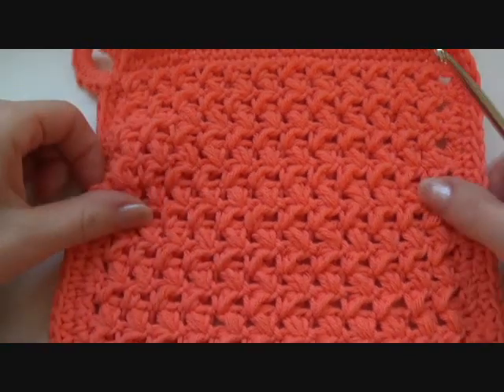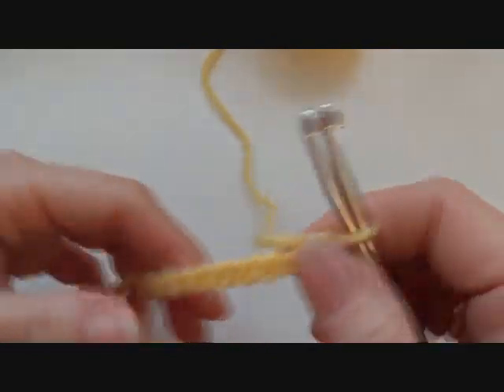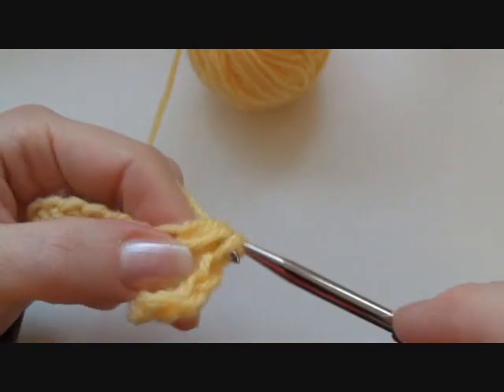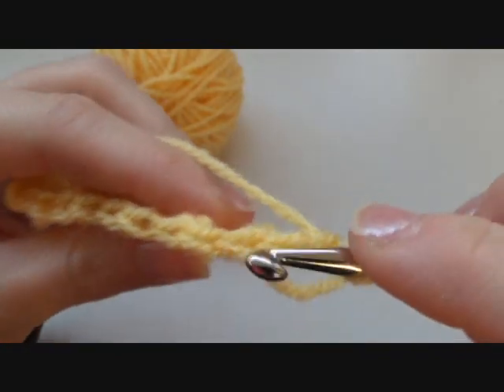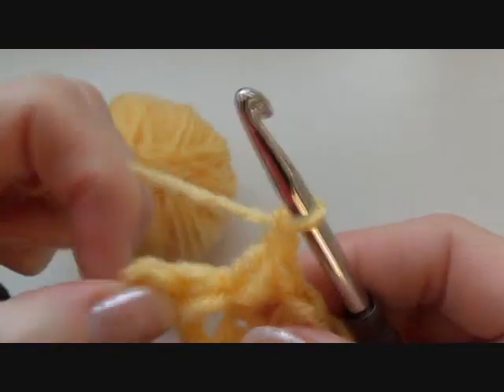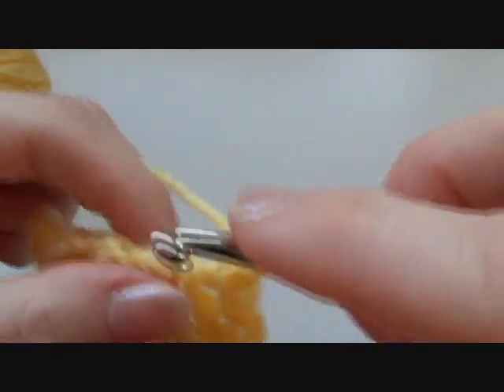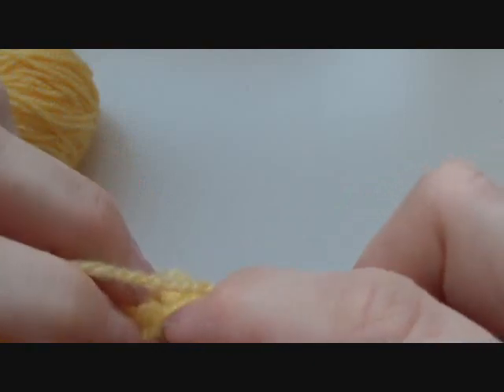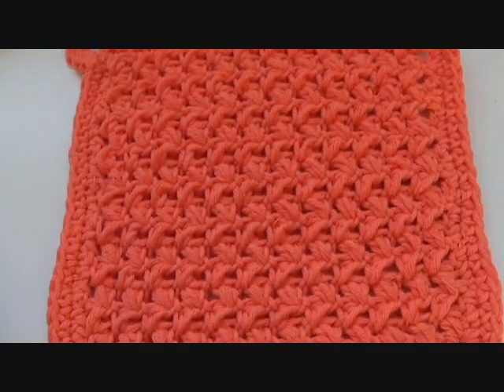How to crochet the Elisabeth stitch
As a request, I made an English tutorial on how to crochet the Elisabeth stitch.

If you want to crochet the whole potholder, you can watch my Dutch version of the Elisabeth stitch: